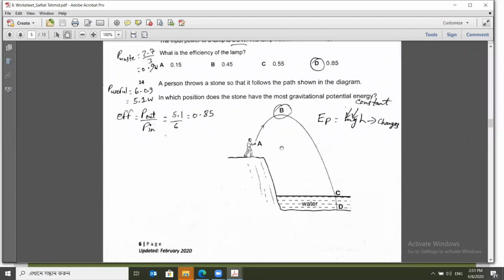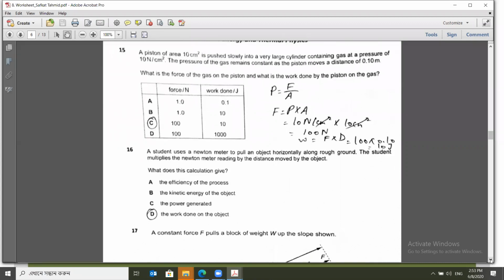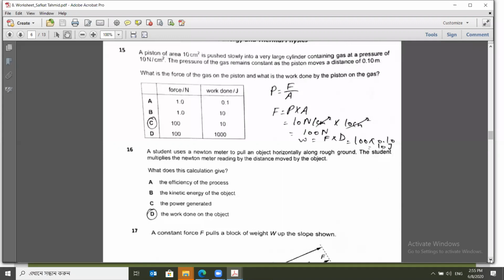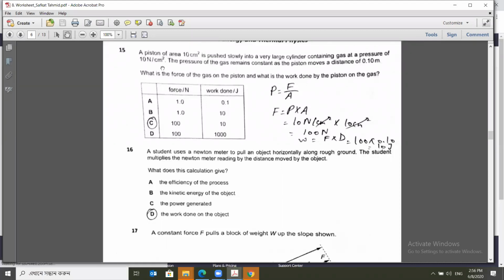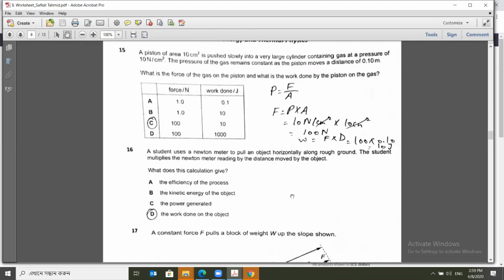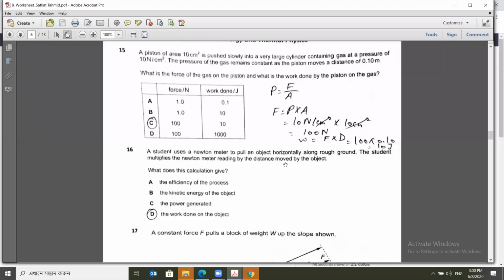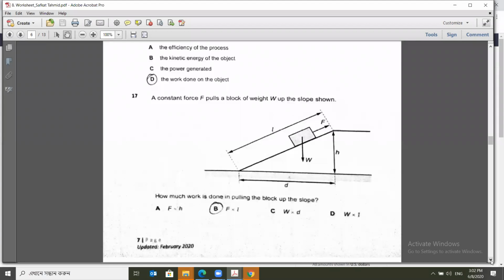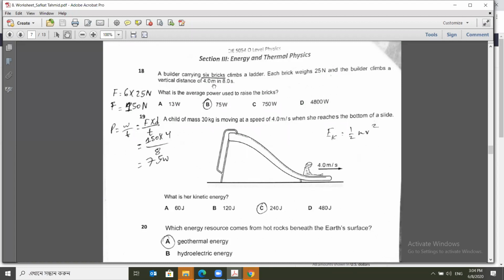Class VIII 08 06 2020 Topic 8 Worsheet continued MCQ 14 18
Along with Gravitational potential energy, here we have discussion on numerical problems of Pressure, work done, power etc in this video...Please check.